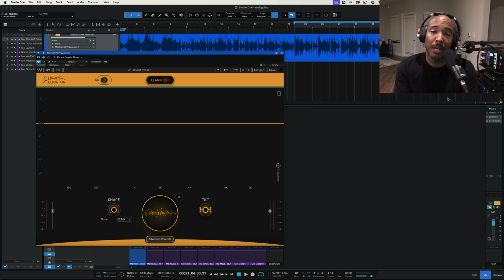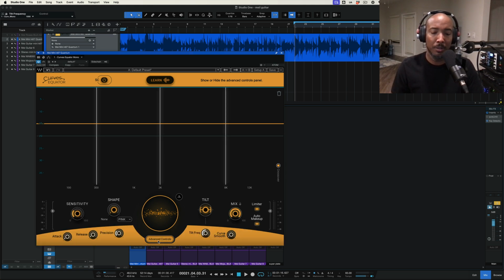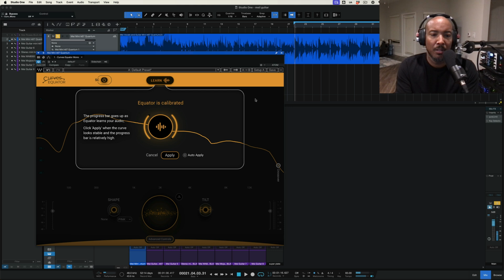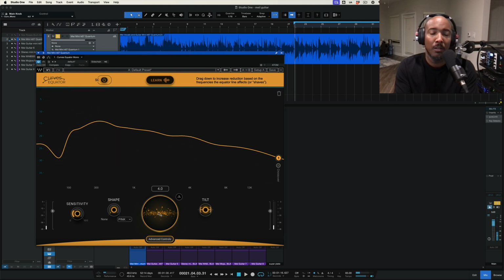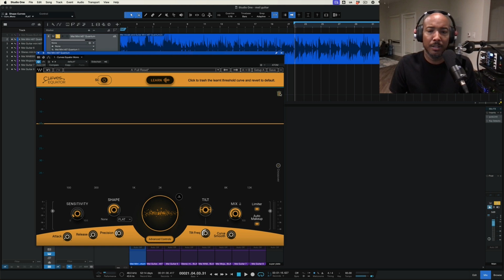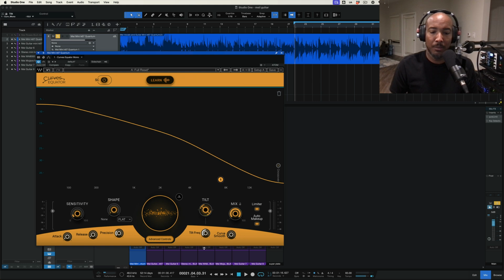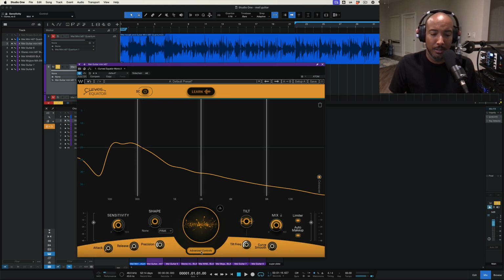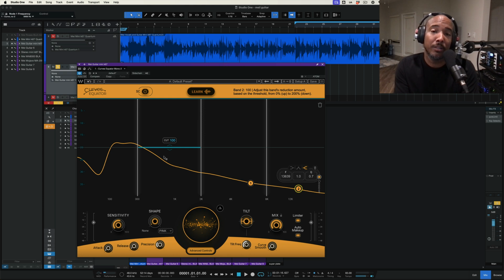Introducing Waves Curves Equator: The Ultimate Alternative To Soothe?!